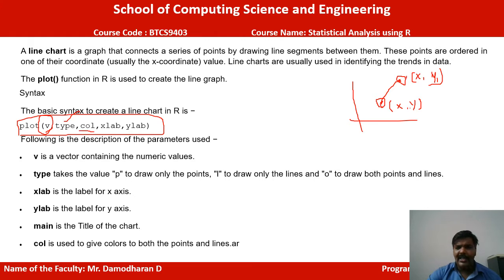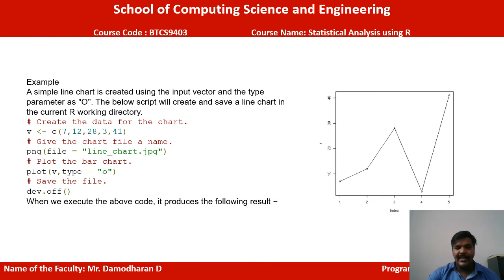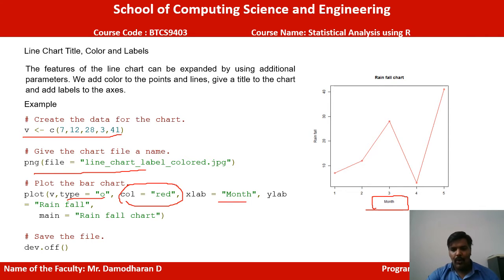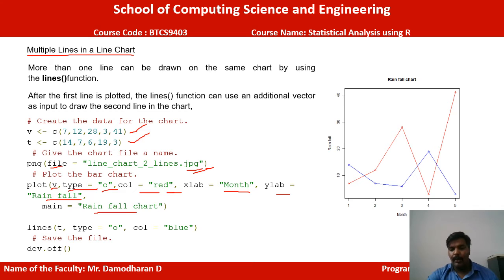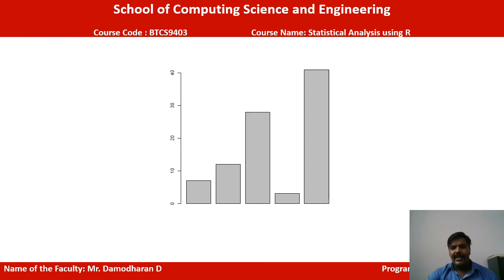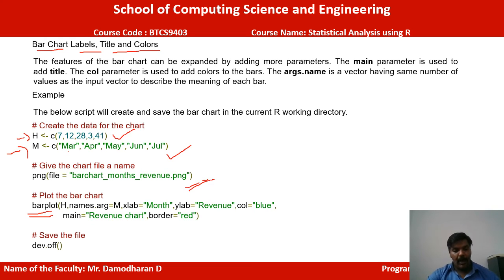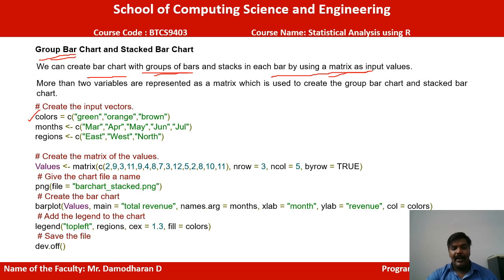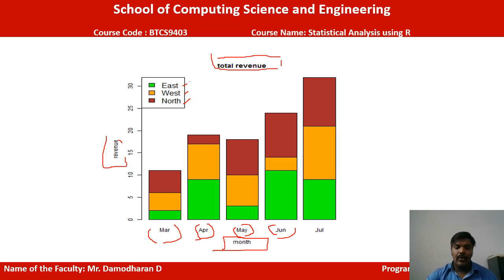BTCS9403, Statistical Analysis Using R, Graphical Representation